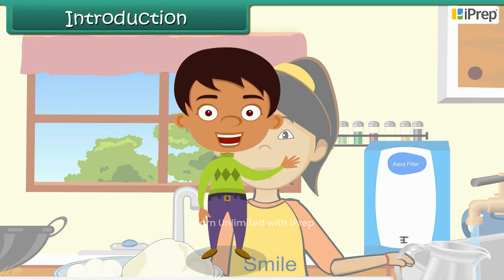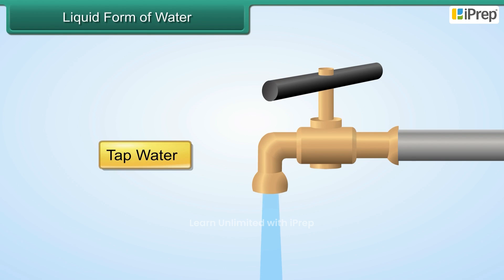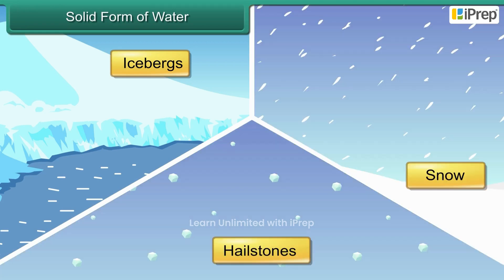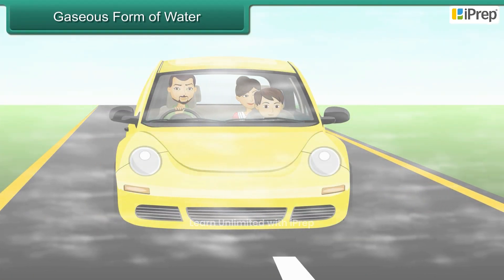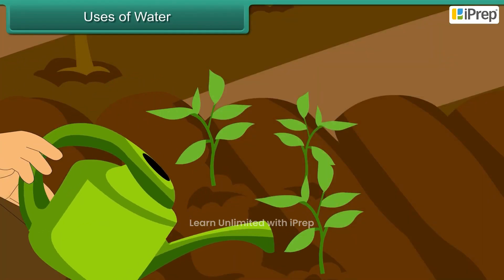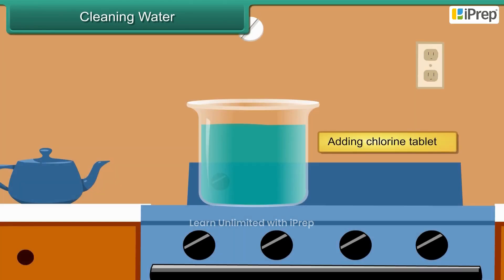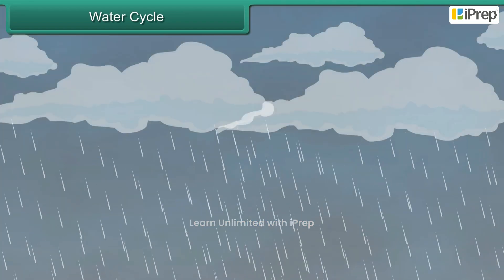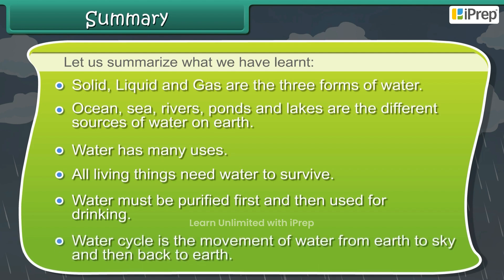Another Mystery - Evaporation and Condensation | Chapter 8 | Science | Class 6 | iPrep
"In this video, we explore the fascinating processes of **evaporation and condensation**, key concepts that help us understand the water cycle. We will answer the question, *what is evaporation and condensation* by diving into the details of how water transforms between its liquid and gaseous states. Through simple explanations and real-life examples, this video will clarify the **process of evaporation and condensation**, making it easier for Class 6 students to grasp. This video forms part of Chapter 8 – *A Journey Through States of Water*, which focuses on the **three states of water** and how they interact in nature.

While this video focuses on *evaporation and condensation*, we have covered other topics from the chapter separately. Make sure to check out our playlist that includes the entire series on *A Journey Through States of Water Class 6*, where we explain everything from the **states of water** to the **distribution of oceans and continents animation**. Whether you're working on a **project** or reviewing for exams, our video series provides clear explanations to help you understand the concepts."

iPrep offers rich and comprehensive learning content for Nursery to 12th including:

✅ Chapter-Wise Assessments
✅ Co-curricular Courses
✅ Career Orientation